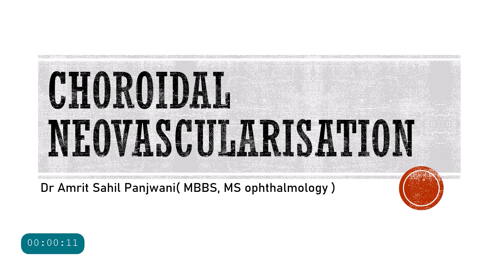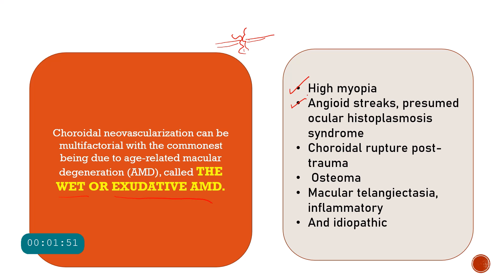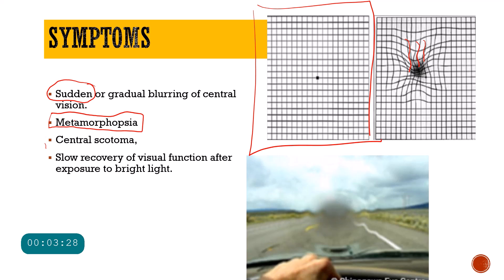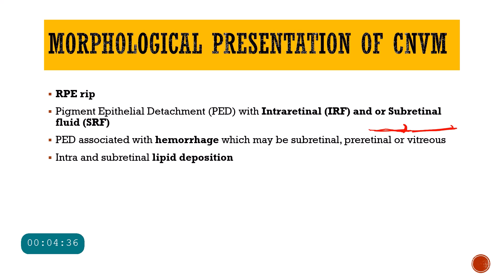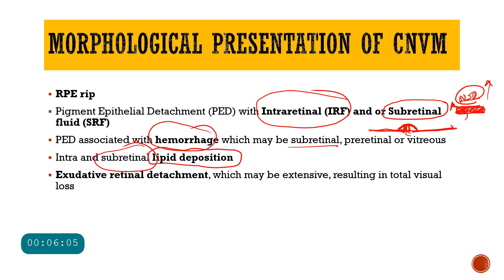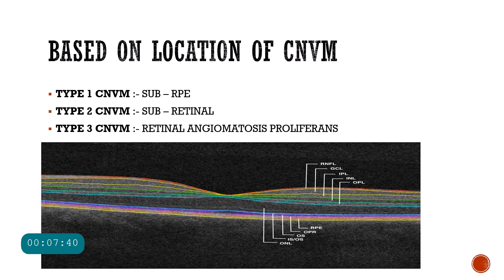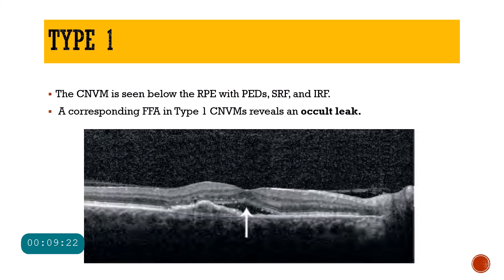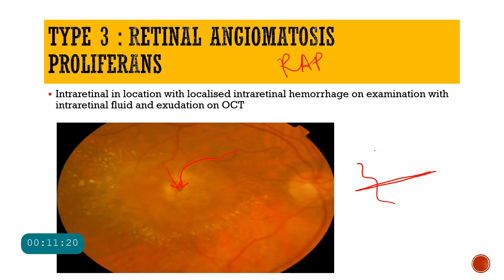Choroidal neovascular membrane (CNV) | Wet AMD | TYPE 1 CNVM, type 2 CNVM, type 3 CNVM ,RAP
the video talks about the choroidal neovascular membrane, A hallmark of wet AMD . The CNVM is an abnormal growth of the neo Vessels from the choroid into the retina. This CNVM is a greyish -greenish lesion that bleeds and leaks leading to central vision problem in retina.
CNVM can be classified based on OCT into TYPE 1 , TYPE 2 And TYPE 3 CNVM